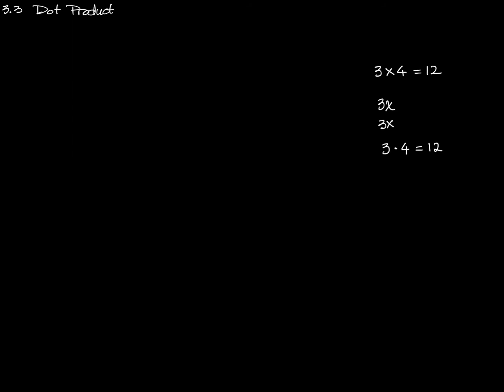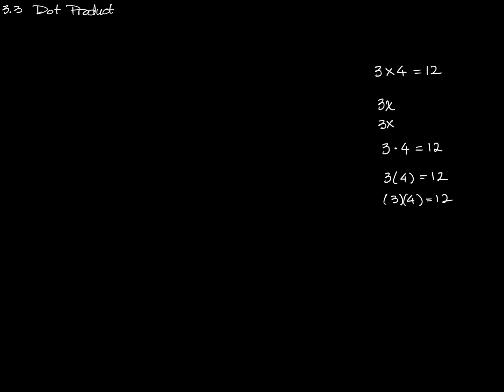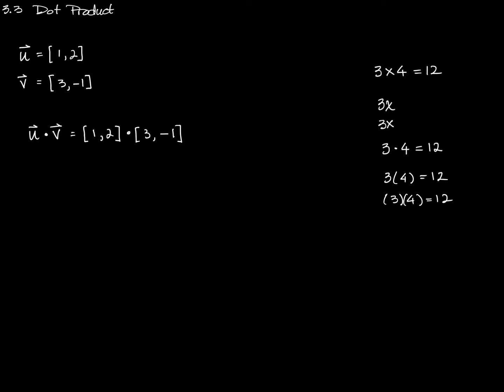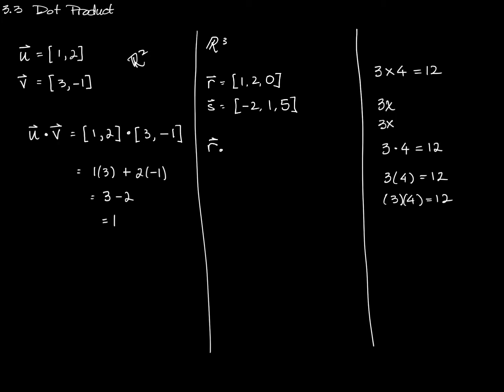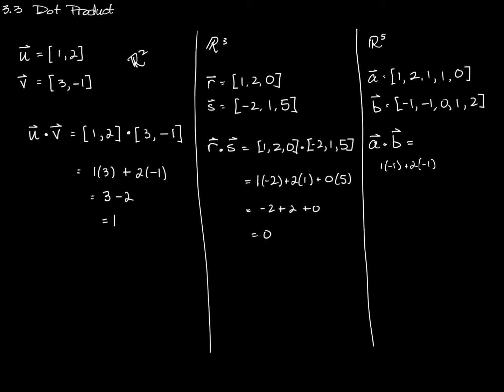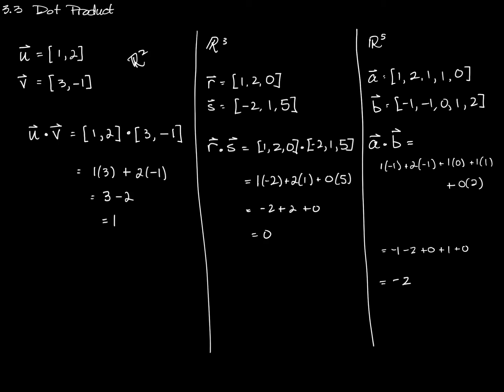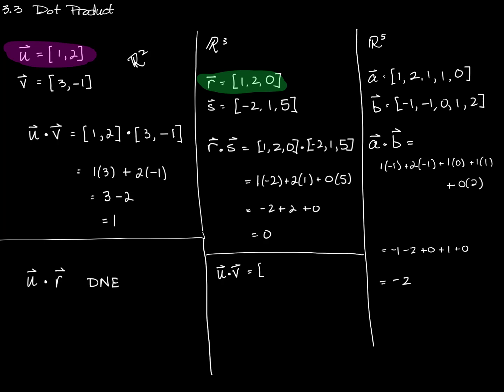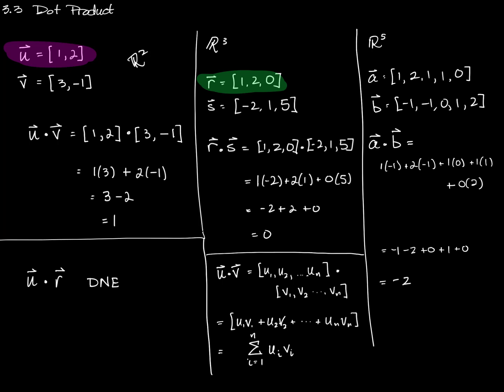The Dot Product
There are three kinds of multiplication involving vectors. You've already met "scalar" multiplication. The other two are the dot product and the cross product. This video is about the dot product. I'll show you how to find it and what the requirements are for being able to compute it.